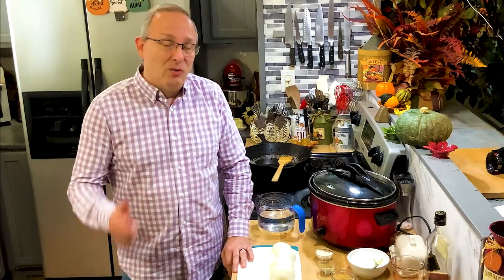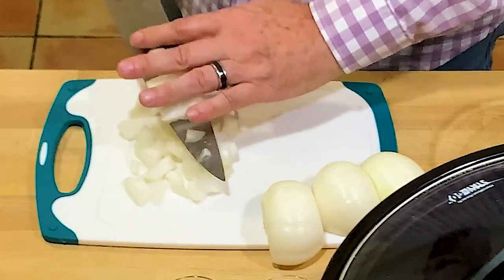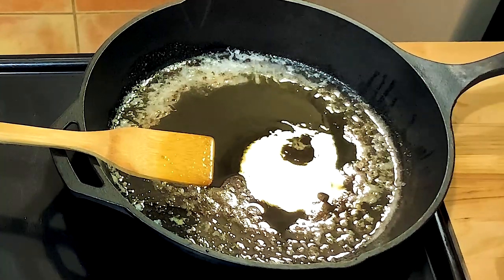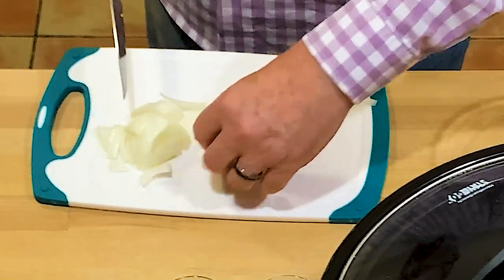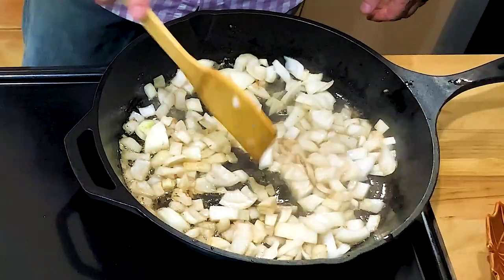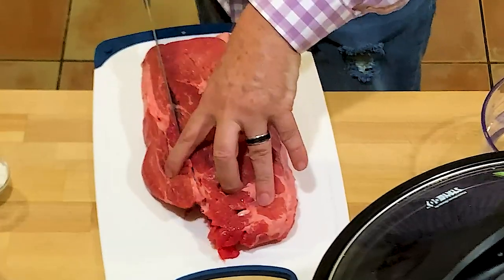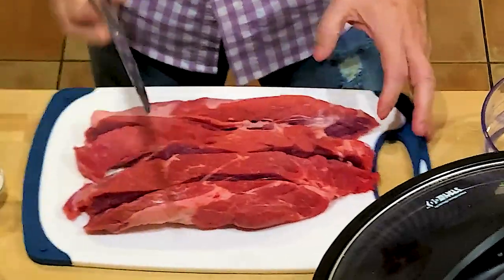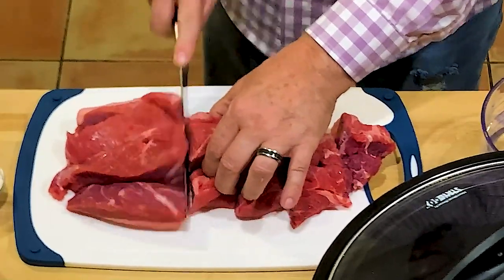Greg's Kitchen - Slow Cooker Beef Stroganoff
Welcome to Greg's Kitchen

Crocktober Extravaganza 2021

 @Jeni Gough

CROCKtober Extravaganza 2021 -

Slow Cooker Beef Stroganoff

 When the weather starts turning in the fall with a bit of coolness in the air, it's time to break out the slow cooker.  This is the time of the year that we start making those hardy comfort meals.  Beef stroganoff is one of my favorite meals to do in the slow cooker.  So amazing and with a rich beefy flavor.  Topping it off with a big ole dollop of sour cream just brings it to perfection.

Ingredients:

2 1/2 pound beef chuck roast
1 medium sweet onion
4 cloves minced garlic
4 tablespoons butter
2 tablespoons all-purpose flour
1 1/2 pounds  mushrooms, sliced
1 1/2 cups sour cream
1/2 cup whiskey (or 1 cup cognac, decrease water to 2 1/2 cups)
2  tablespoons Dijon mustard
2 teaspoons dried thyme
3 cups water
12 ounces extra wide egg noodles
salt and pepper to taste
1 tablespoons beef base (Better Than Bouillon®)
1 tablespoon corn starch in about 3 tablespoons cold water.

Instructions

Cut the beef   into small bite-size chunks.
Place the butter in a large skillet heating over medium heat. Once melted, add the onions and garlic. Sauté for 2-3 minutes.
Now add the beef . Brown the beef on all sides, about 5 minutes. Add Mushrooms and brown for 2-3 minutes as well.
Pour the beef onion mixture in the bottom of the slow cooker
In a small bowl, whisk together the sour cream, whiskey, Dijon mustard, beef base and thyme together. Pour the mixture into slow cooker, then add in 3 cups water.
Put lid on slow cooker and slow cook for 5-6 hours on high, or 7-9 hours on low, until the beef is fork-tender.
Add the cornstarch/water mixture to slow cooker and stir.  Don't break up the meat as it will be fall apart tender.
Stir in the uncooked egg noodles. Cover again and slow cook another 20-30 minutes, until the pasta is cooked to al dente.